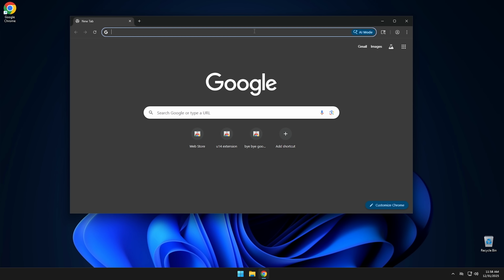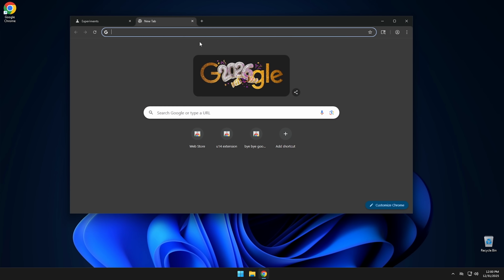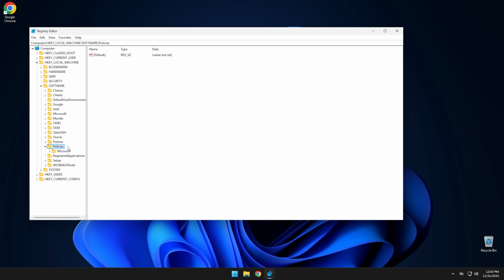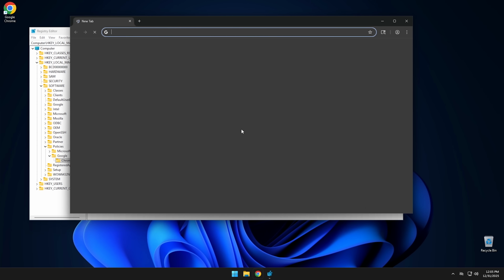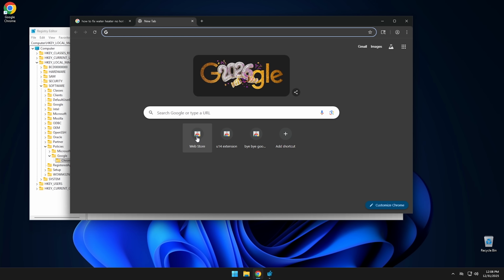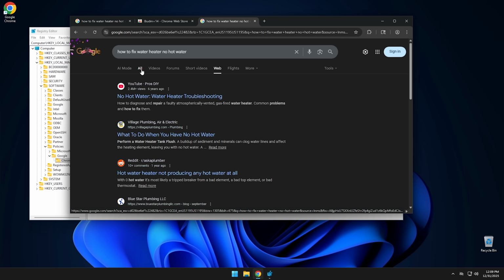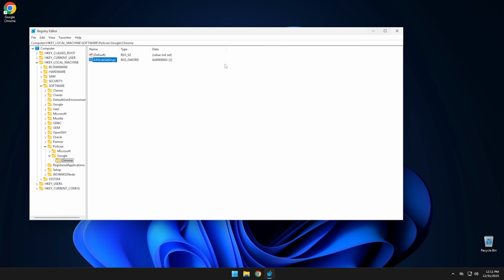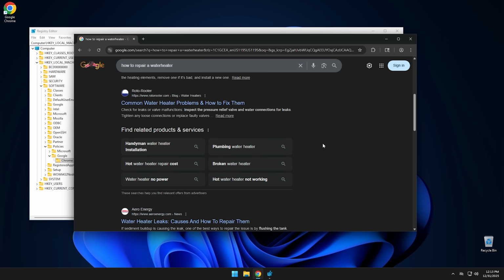Turn Off All AI In Google Chrome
Frustrated with AI features crowding Google Chrome—like the stubborn AI Mode button that keeps reappearing after updates and other Gemini tools collecting data in the background? In this video, I show simple, permanent ways to remove the AI button, disable extra AI integrations, and get cleaner Google Search results without AI summaries—all while sharing why this aggressive push feels intrusive (even in browsers like Brave), and why I prioritize privacy over forced "convenience."

Computer wide
HKEY_LOCAL_MACHINE\SOFTWARE\Policies\Google\Chrome
AIModeSettings - 2
GenAILocalFoundationalModelSettings - 1